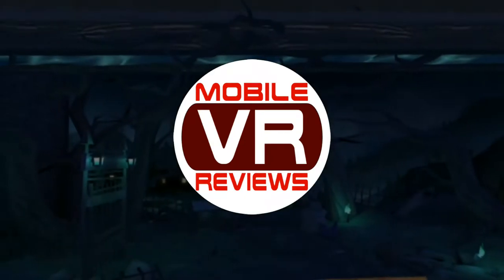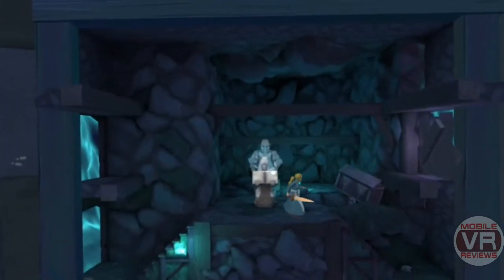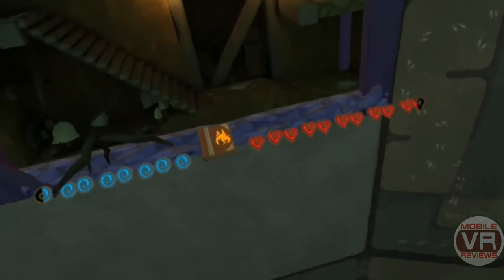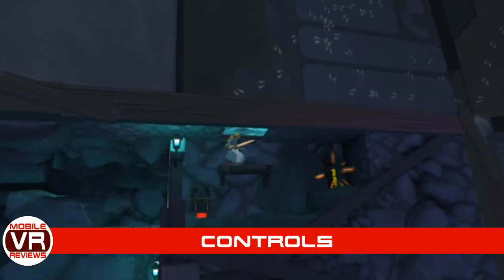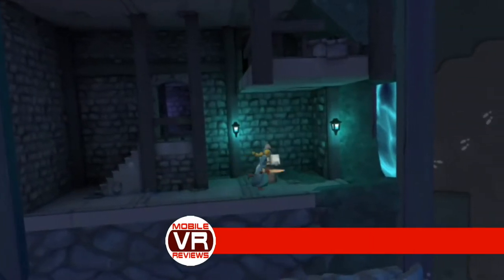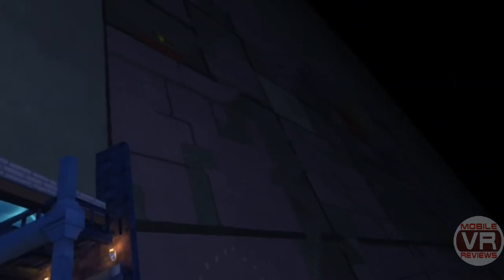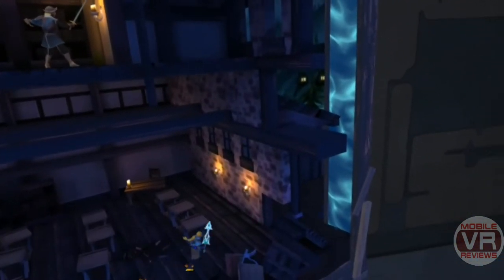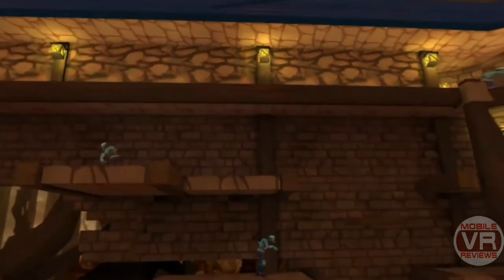Witchblood (Gear VR) – Avenging a slain father and stabbing giant toads – Video Review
Clara Pathemore has lost everything.  Pursued by zealots, she finds herself scared and alone in the forest, out-numbered and out-matched.  She must learn to control her growing powers and gain the strength necessary to defeat the Hunters that have taken over her town.

Explore an intricate diorama world filled with secrets, enemies, and powerful magic.  With 6+ hours of metroidvania exploration and combat, hundreds of rooms, 40 upgrades, and 4 difficulty levels to master, Witchblood shows how VR transforms classic gaming.

Game footage captured using a Samsung Galaxy S7. SteelSeries Stratus XL gamepad was used for playing.